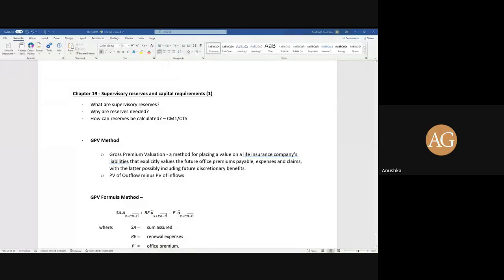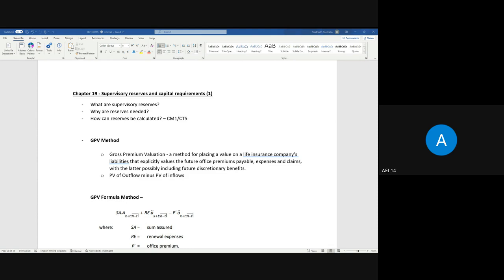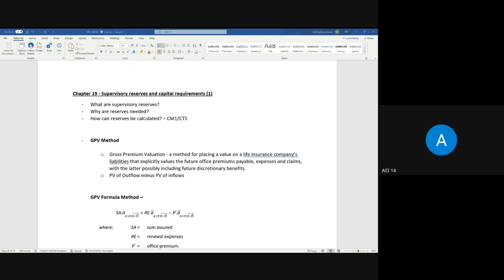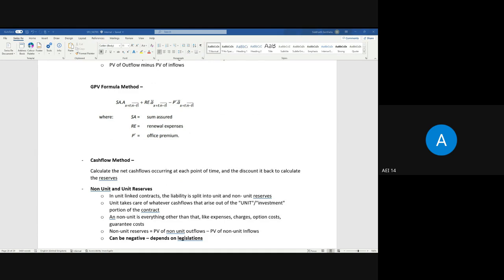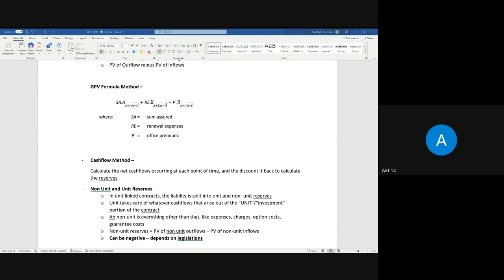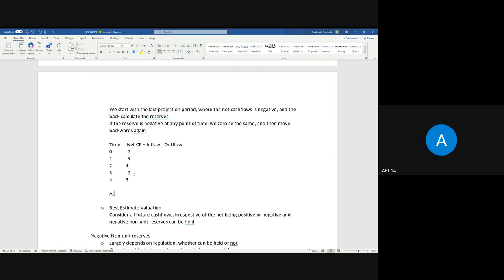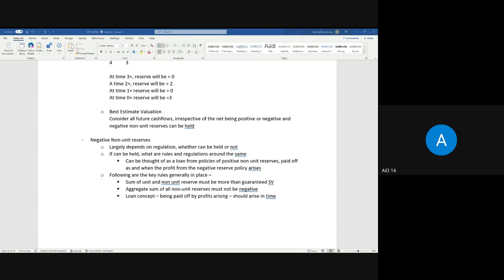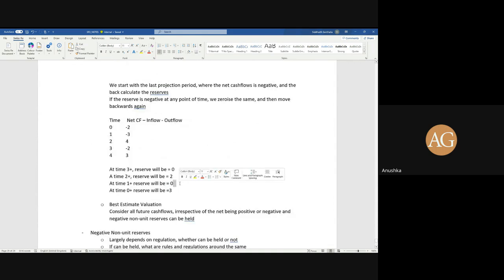Supervisory Reserves And Capital Requirements Class 1 | SP2: Life Insurance Principles | IFoA/IAI